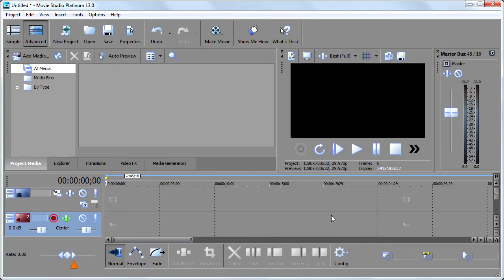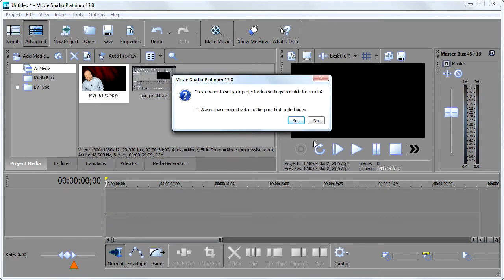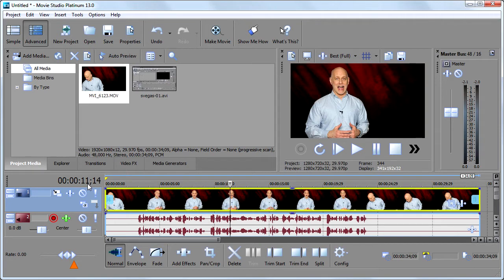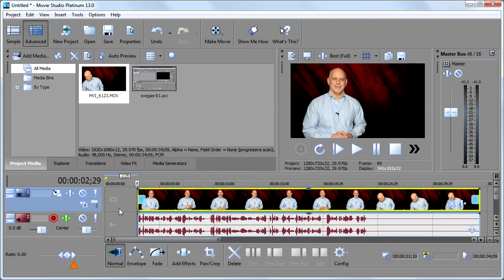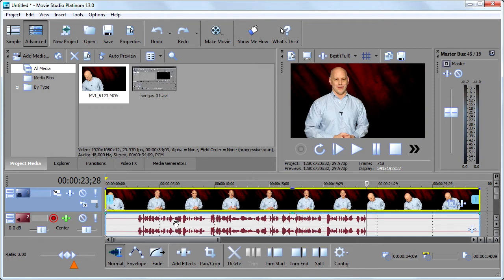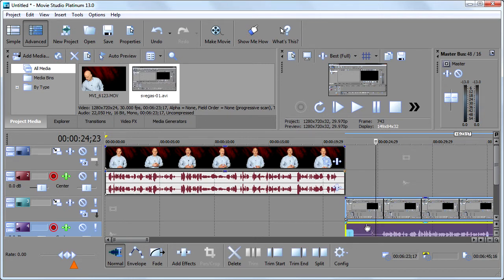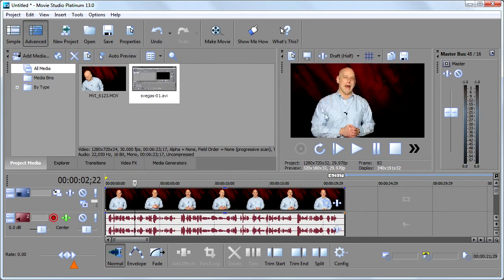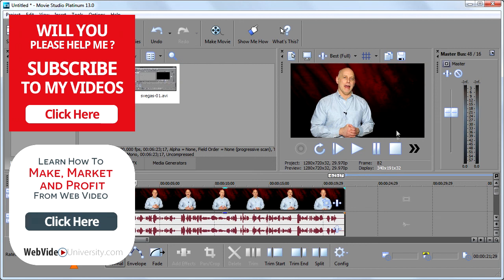Sony Vegas Video Editing Basics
Editing video in Sony Vegas is very quick and easy.  But you have to get past the initial learning curve first.  And once you do, you'll find how easy and fun it is to edit your video in Sony Vegas.

In this video I'll walk you through everything you need to know about editing video in Sony Vegas.  So in just a few minutes, you can go from zero to hero...and know exactly how to edit video in Sony Vegas.

RECEIVE ONE OF MY VIDEO TRAINING COURSES FREE
If you'd like to receive one of my video training courses free, no catch, no gimmicks and no fine print, go here:

LEARN HOW TO MAKE, MARKET AND PROFIT FROM WEB VIDEO